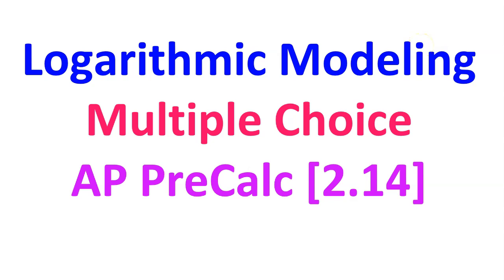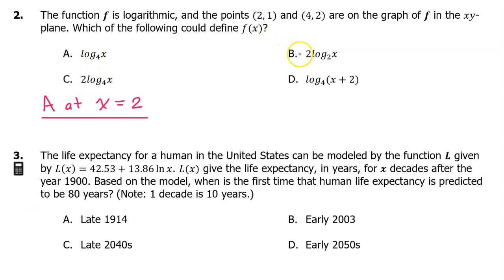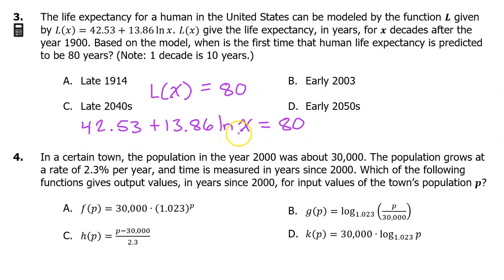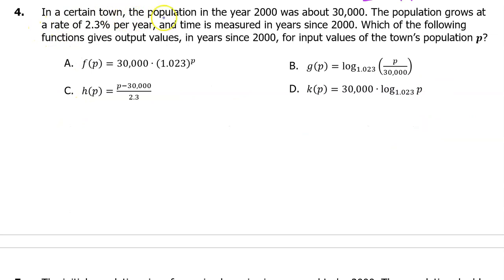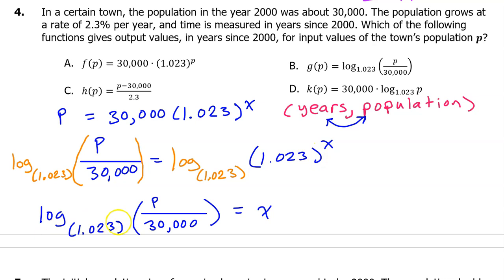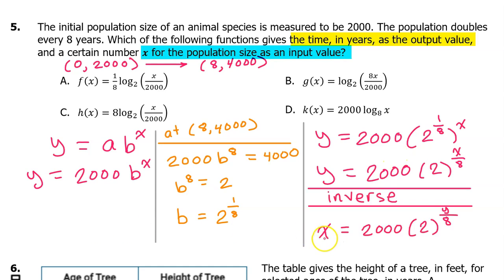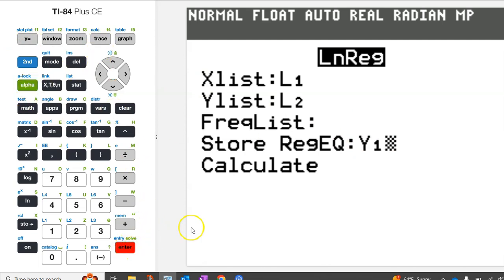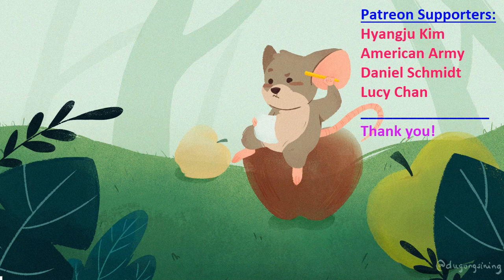2.14B* - Logarithmic Modeling (Multiple Choice) [AP Precalculus]